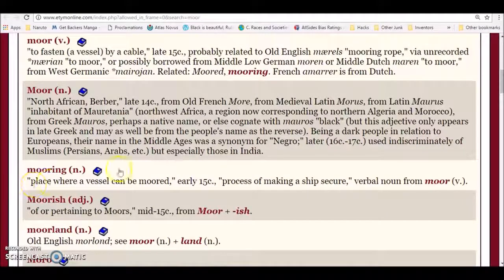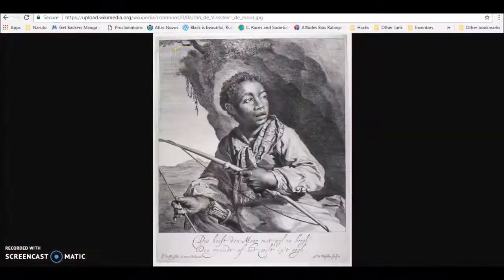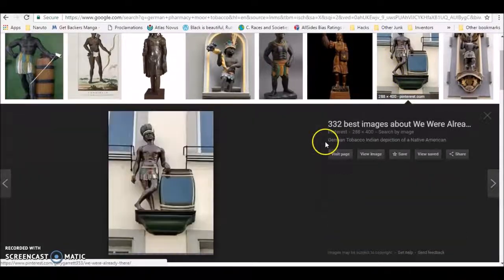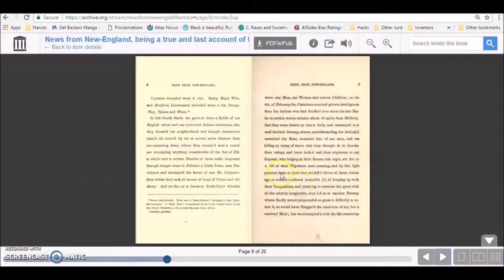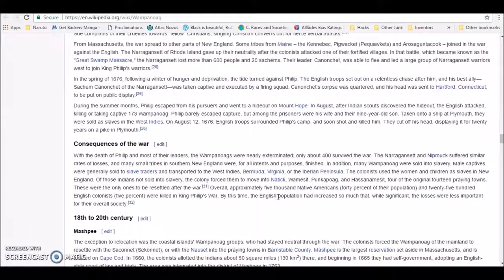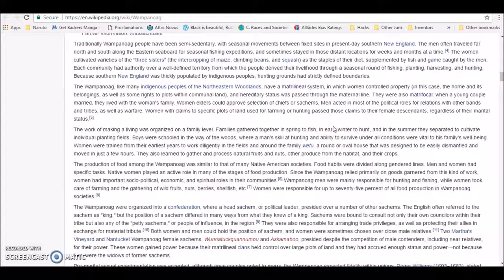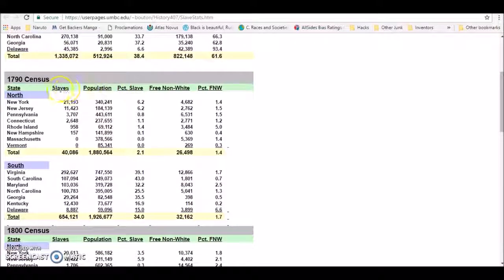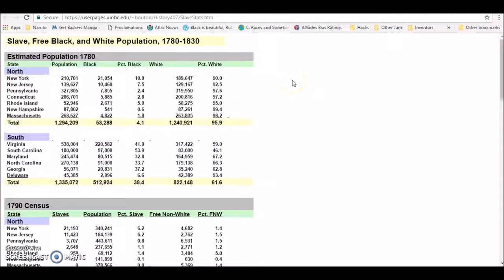Black Aboriginal Tribes of Northeast America pt 2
This video from AB Original explains why the term Muur (Moor) is most appropriate for our people who are the Indigenous Americans (American Muurs).